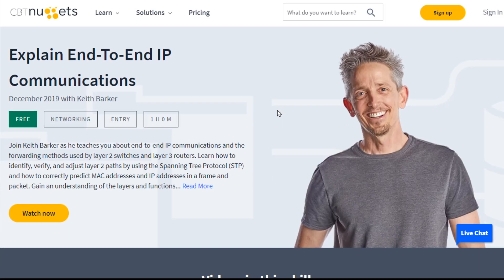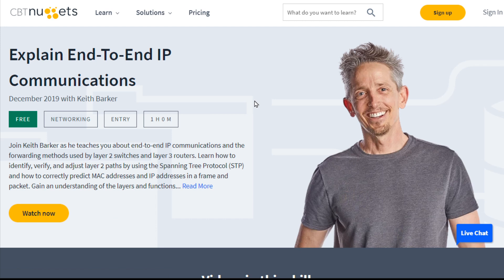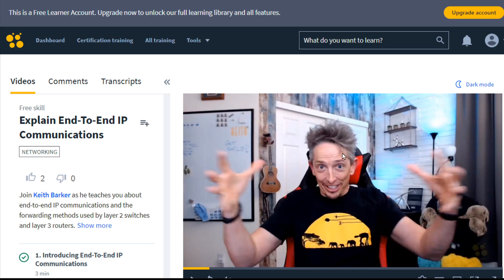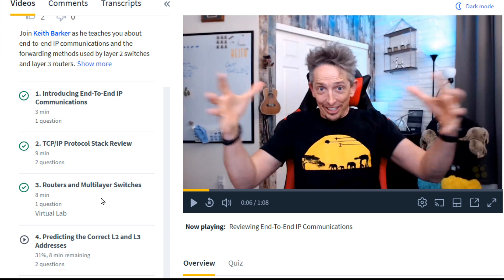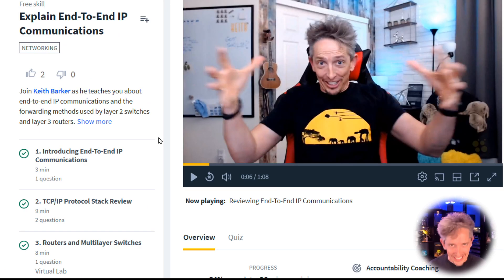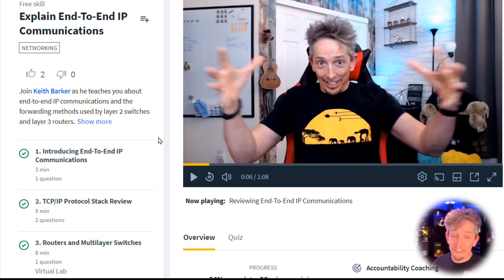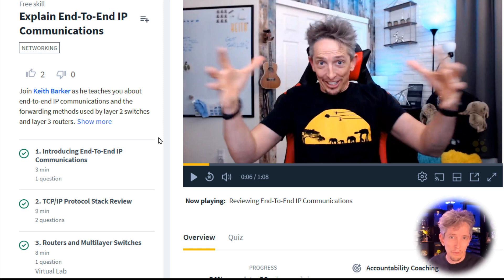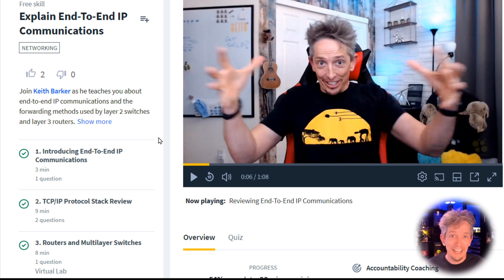Some of my CBT Nuggets Content is now available, for Free ❗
Always wanted to check out CBT Nuggets videos but didn't have a paid account❓  Now CBT Nuggets is offering sections of their playlists, for free, for people who want to sample our content with a free CBT Nuggets account.

Current free CBT Nuggets videos from Keith:

"Explain End-To-End IP Communications"
Part of the Cisco CCNA 200-301 course at CBT Nuggets, free for a limited time.

Check out the current free CBT Nuggets videos above, and let me know your thoughts!